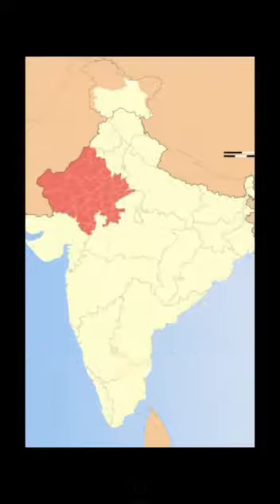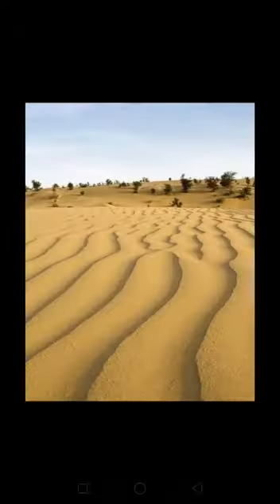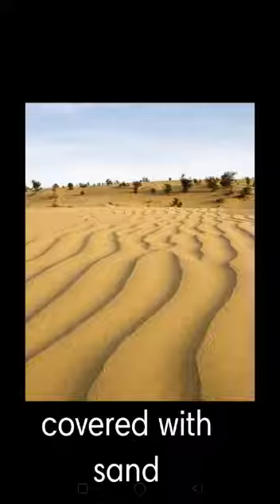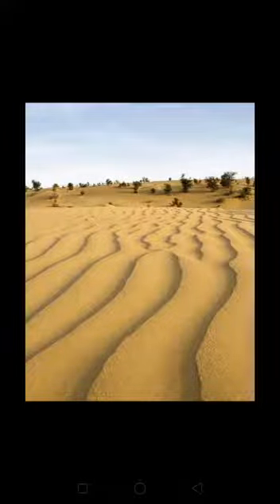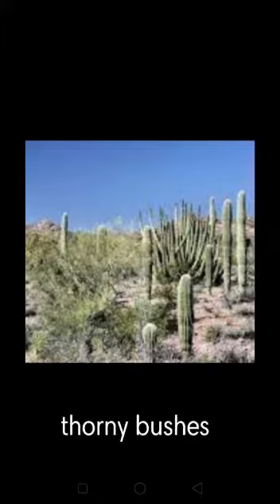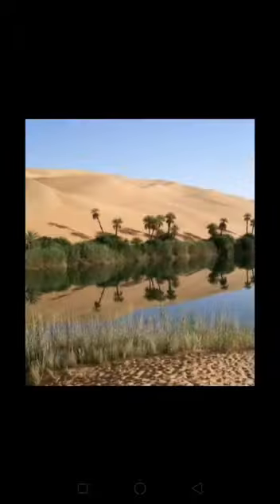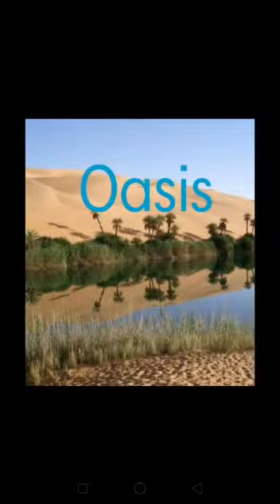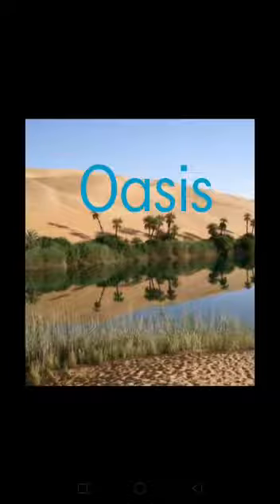Social Science - Ch-4 The Plateau and the desert regions (Class IV)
(Topic:The Great Indian Desert )